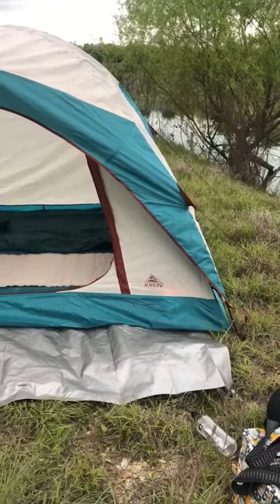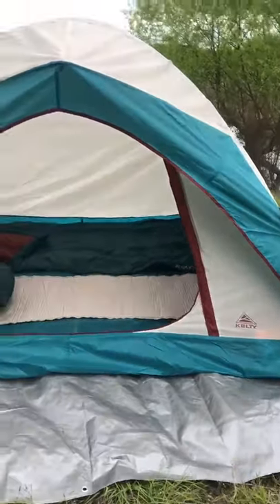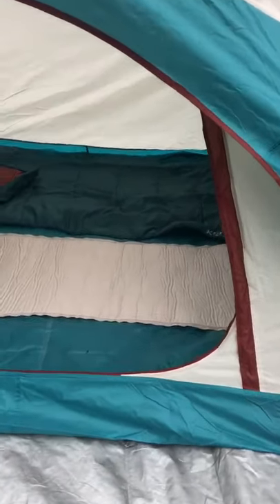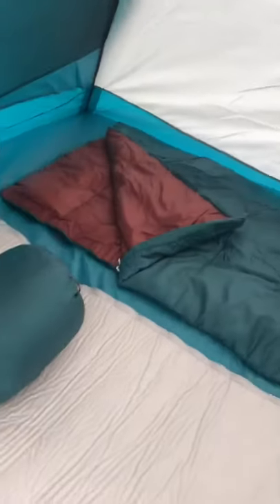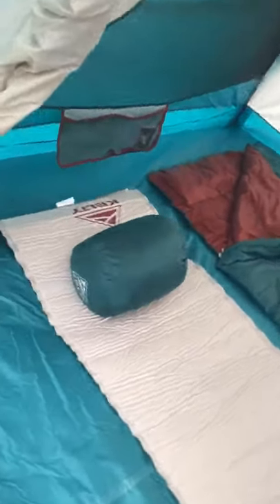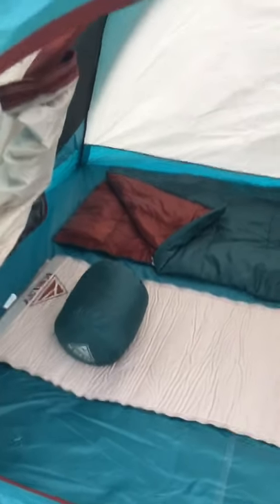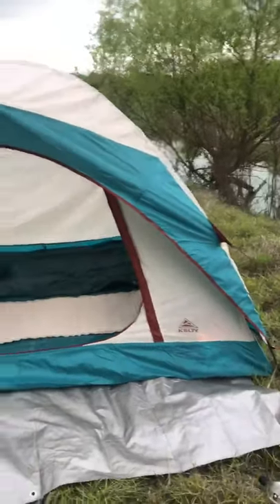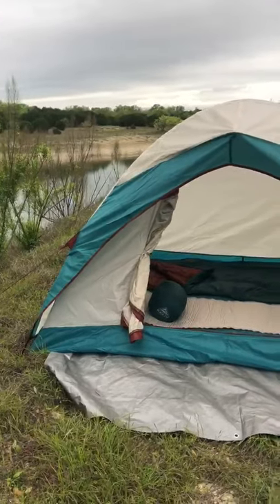Kelty Camp Kit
This kit includes a tent, sleeping bags and pads for two people